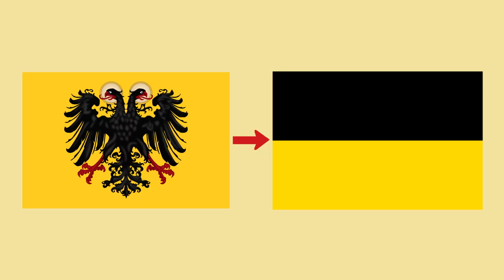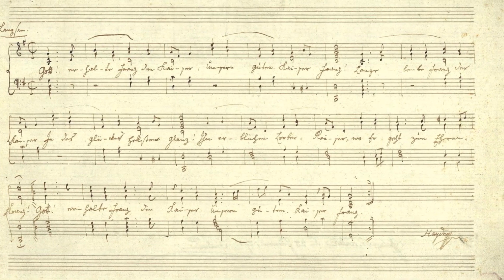What's the history behind Germany's National Anthem?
This video is going to be another addition to our "mini-documentaries" series. It is a little dive in the history behind the German National Anthem and why many countries adopted the same melody as their own anthem. I am sorry for the bad quality of my microphone, but sadly I only have a pair of headphones to work with. Hope you'll forgive me.
It would mean a lot to me and it would ensure the continuity of this channel! Thank you so much in advance :'D !

Deutschlandlied / German  -German Germant -Austrian Empire